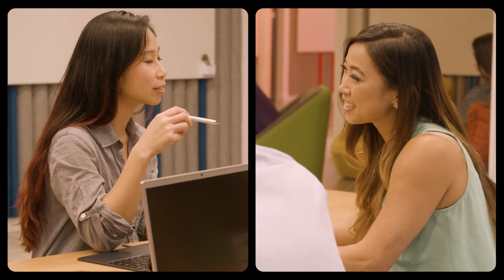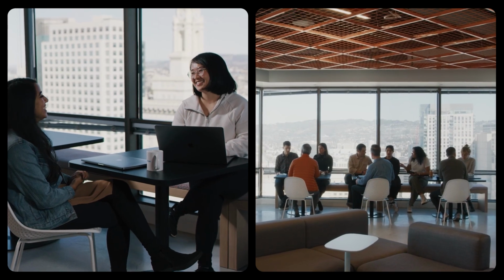How Google Cloud Marketplace helps agile companies innovate faster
Discover how agile businesses are speeding up transformation and growth by easily finding and purchasing technology on the Google Cloud Marketplace. This video dives into real-world success stories, showcasing how efficient it is to integrate cutting-edge solutions and drive innovation. You'll learn about the simplified procurement process and powerful capabilities that make it easier for IT decision-makers to stay ahead of the curve.